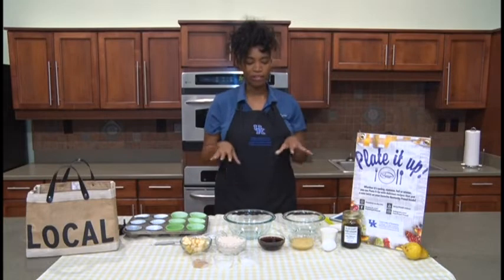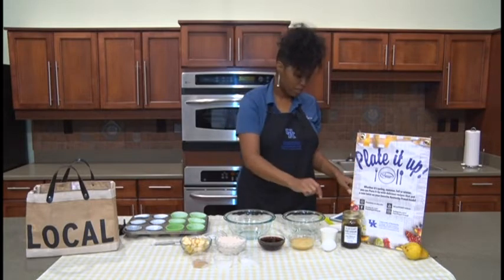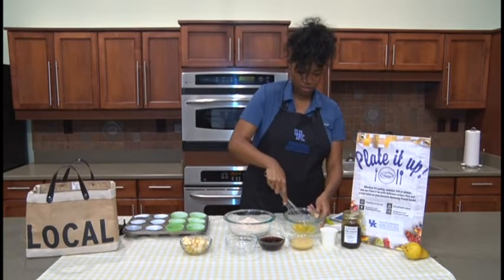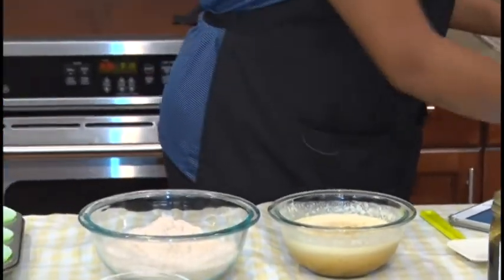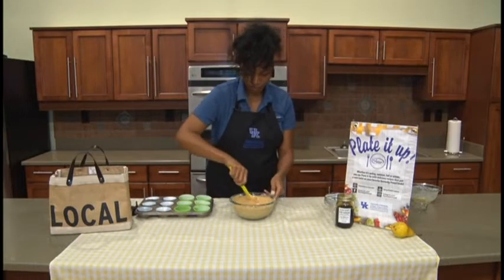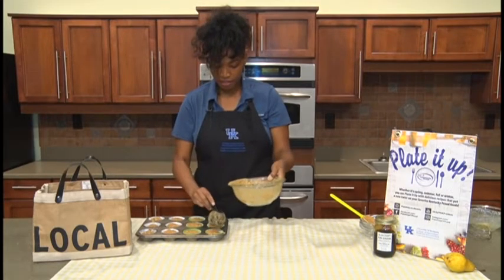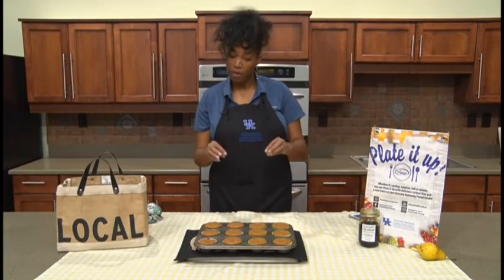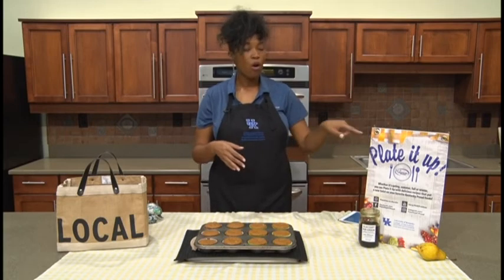Sorghum and Pear Muffins Recipe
This week on NCTV, LaToya Drake shows us how to make tasty muffins using sorghum and pears as the main ingredients!